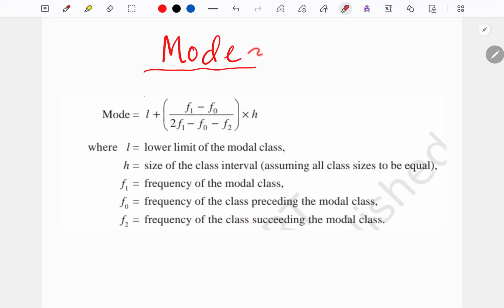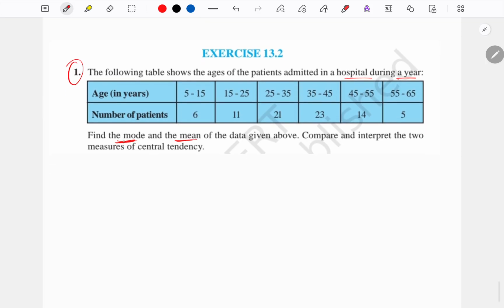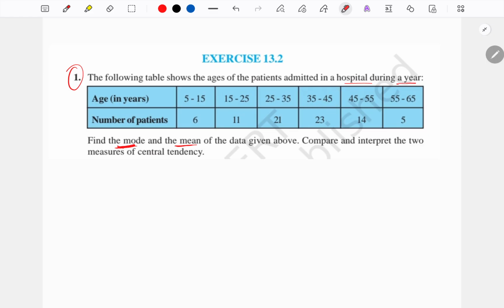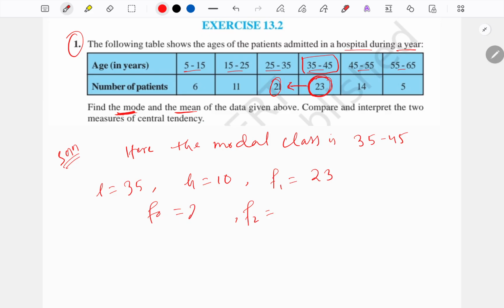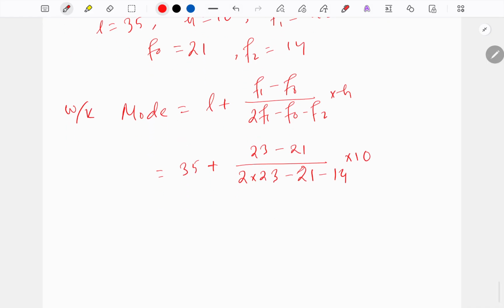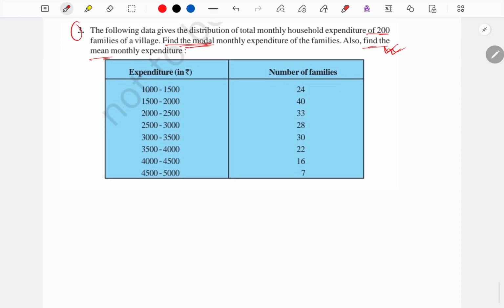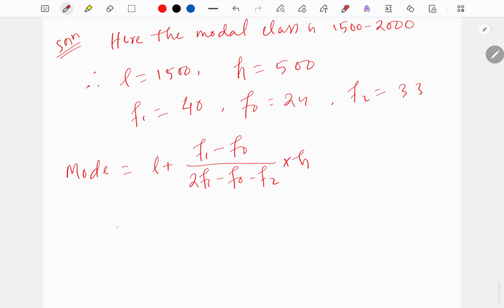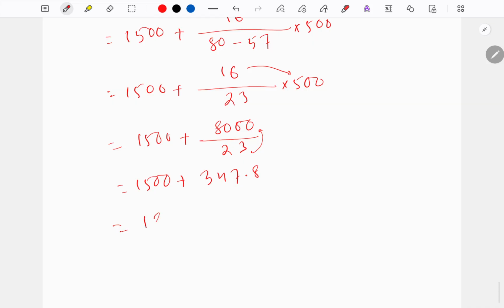Class 10 math chapter 13 | Class 10 math exercise 13.2 Solutions English Medium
Class 10 maths chapter 13 solution,
how to find mode,
concept of mode class 10 maths,
Class 10 maths exercise 13.2 Solutions in English Medium,